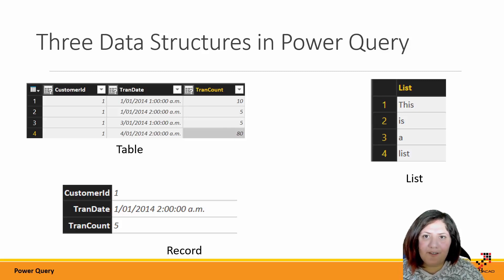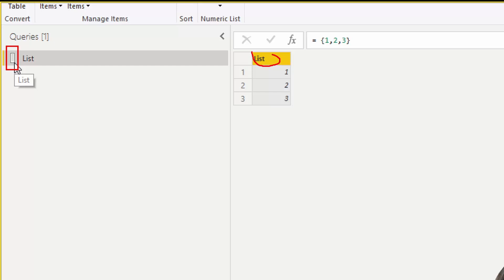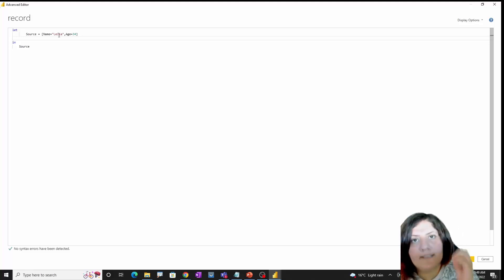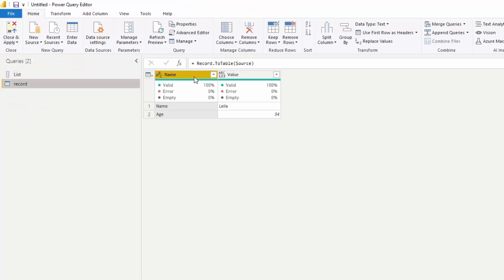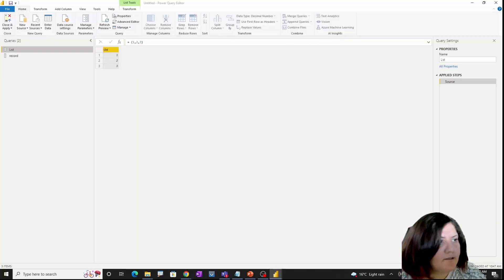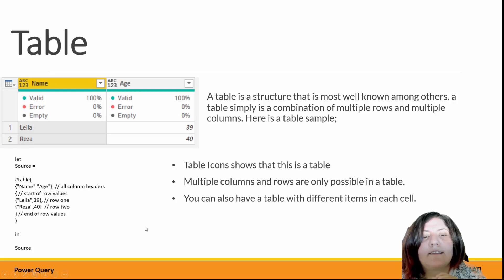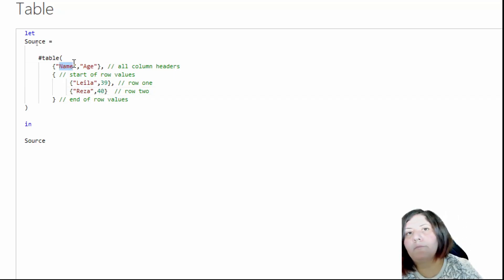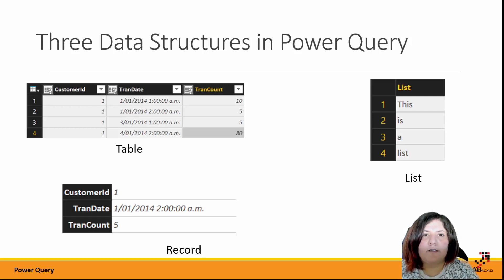Power Query Data Structure: Table, Record, List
In a short video, I have explained what is the difference between the three main data structures Table, Record, and List to learn more see the below blog by Reza